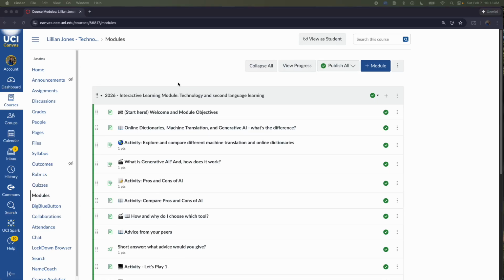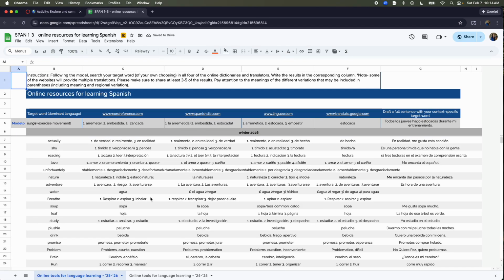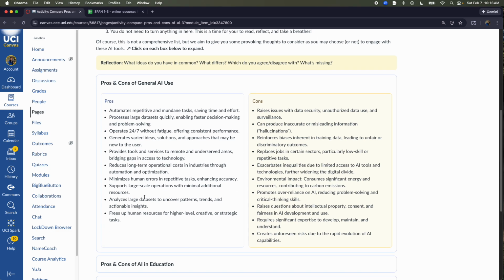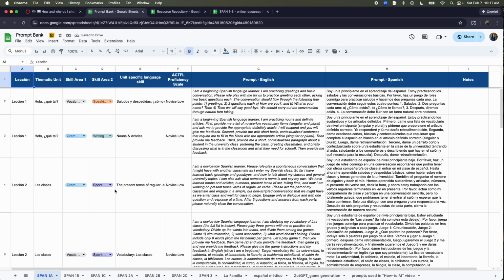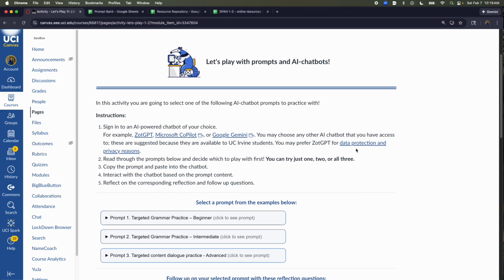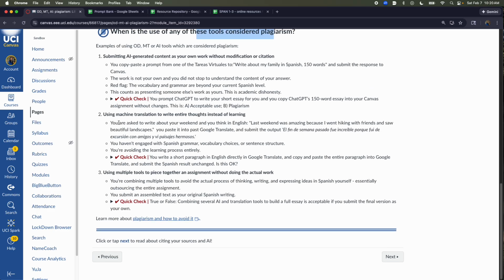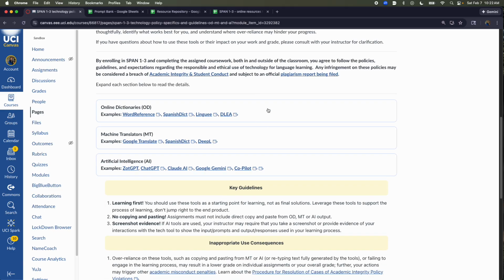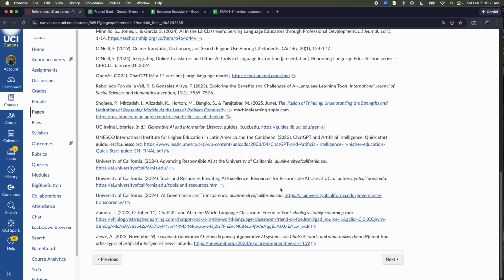Interactive Learning Modules for Language Learning Technologies - Demo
This is a demo of the Interactive Learning Modules for Language Learning Technologies.

This project is a collaboration among two colleagues at the University of California, Irvine in the Department of Latin American and Iberian Cultures (*previously the Department of Spanish and Portuguese).

0:00 Welcome page and Modules' Learning Objectives
0:58 Definitions: Online Dictionaries, Machine Translators, Generative Artificial Intelligence (GenAI)
1:13 Activity: Explore and compare different machine translators and online dictionaries
1:54 Video & reading: What exactly is GenAI?
2:37 Activity: Pros and Cons (think & submit ideas)
2:53 Pros and Cons: Comparison & Reflection
3:25 Resource Repository (explore further topics regarding AI)
3:50 Reading & videos: How and why do I choose each tool?
4:33 Level-specific prompt bank
5:21 Reading (infographic): Advice from your peers: 10 Tips for technology and language learning
5:52 Learner contribution: What advice would you give? (writing)
6:01 Activity: Let's Play 1! AI-chatbot prompt practice (language-level specific)
6:31 Activity: Let's Play 2! AI-chatbot prompt practice (language-level specific)
6:53 Plagiarism: Online Dictionaries, Machine Translators & AI: Guidelines for Ethical Use and Citation
7:49 Citing sources: Online Dictionaries, Machine Translators & AI
8:28 Course Policy on Technology Use (including AI)
9:43 The choice is yours (reading & critical thinking)
9:56 Activity: Final Completion Questionnaire
10:41 References
10:48 Closing remarks